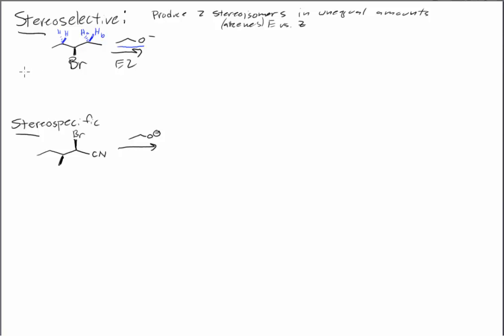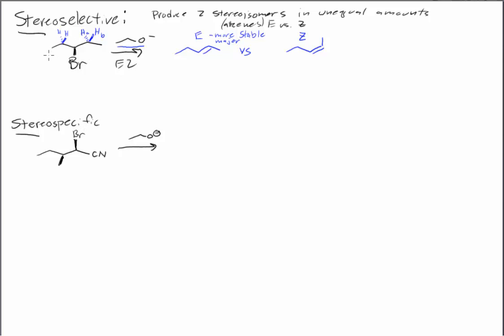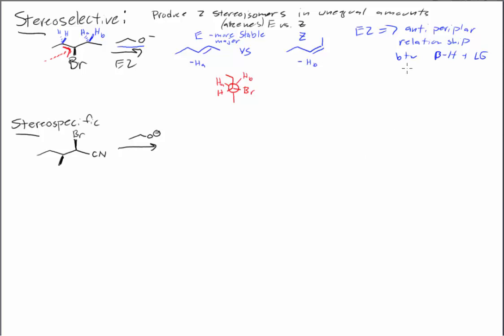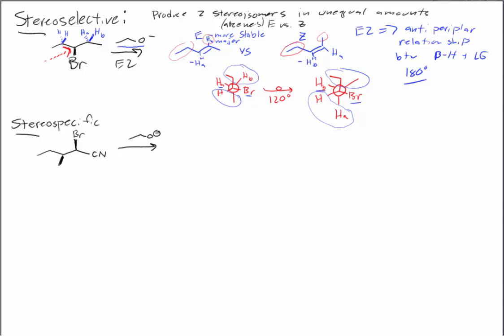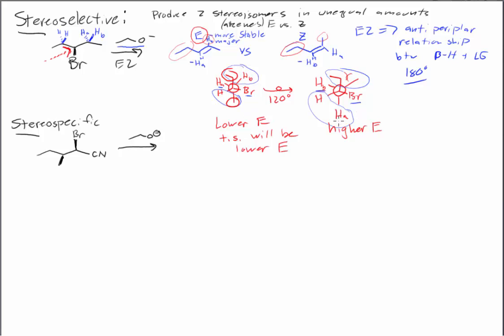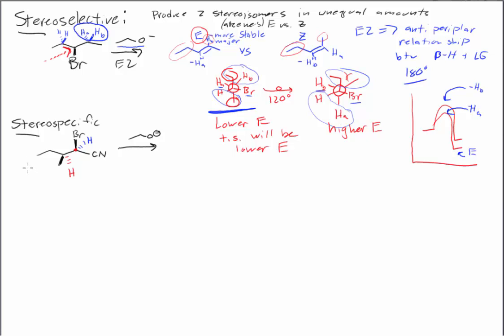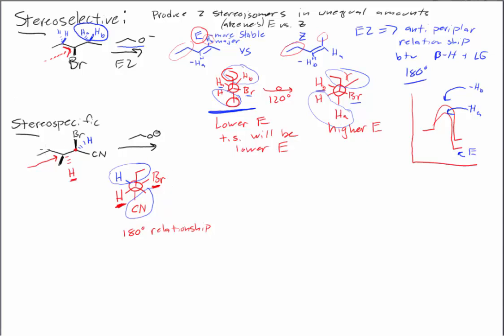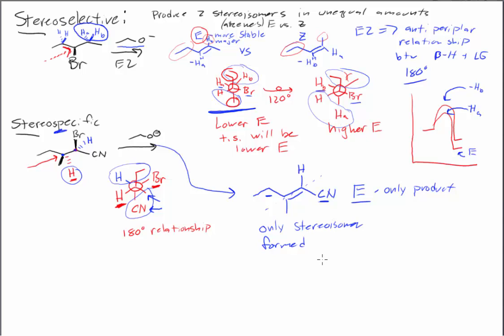Stereoselective vs Stereospecific E2 reactions